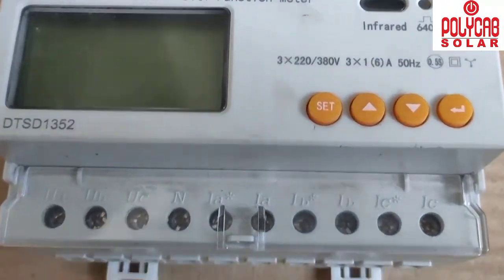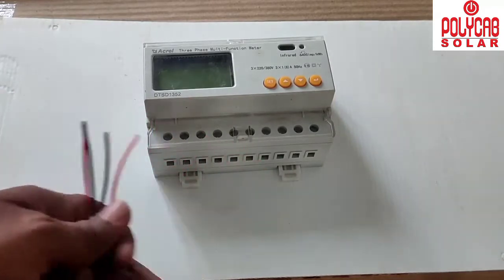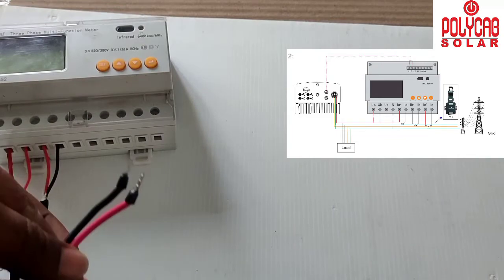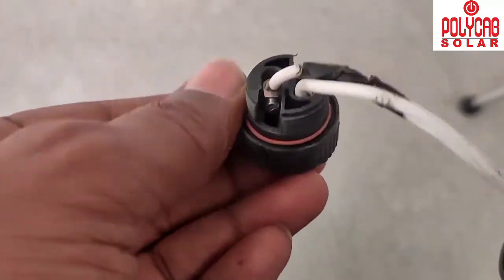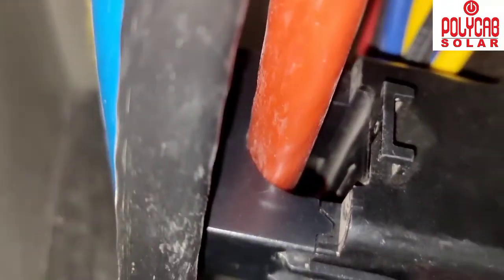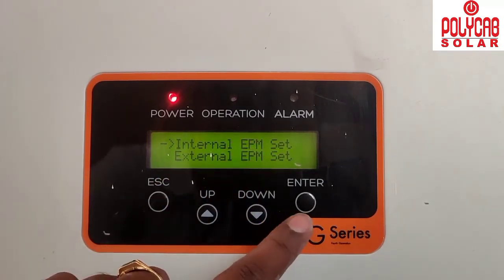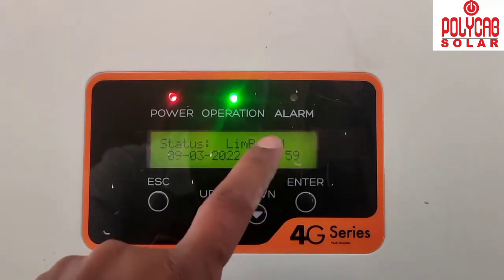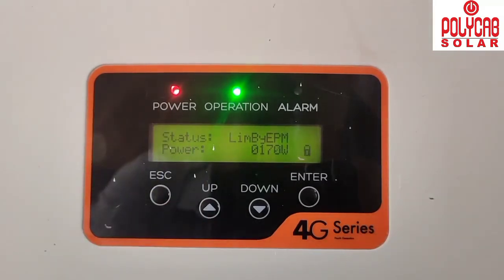Polycab Zero export Device Power control wiring Step by step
to Control the Power generation by Inverter depending on loads available